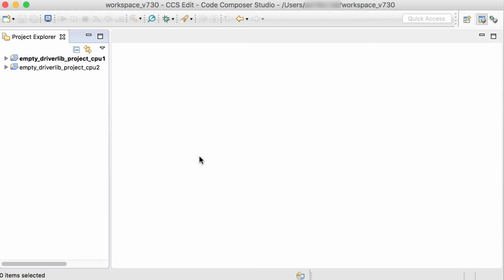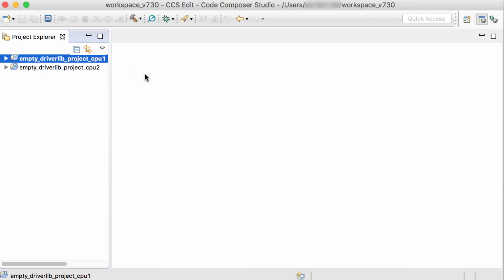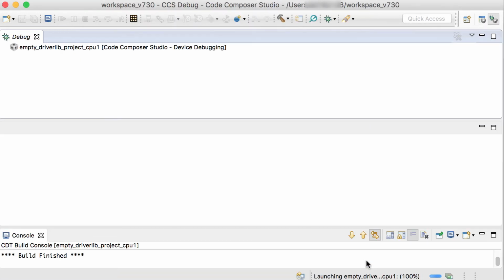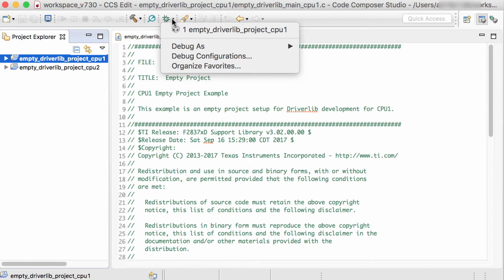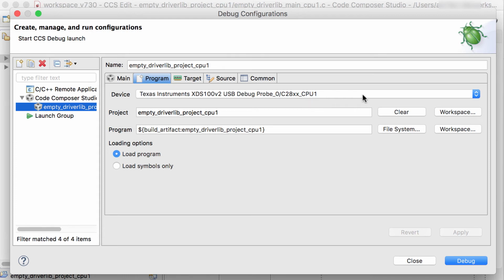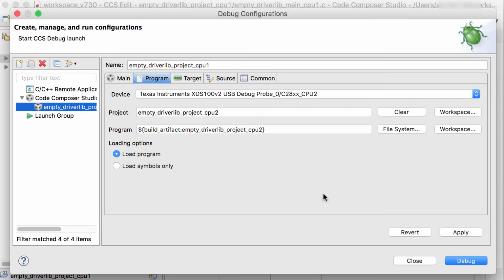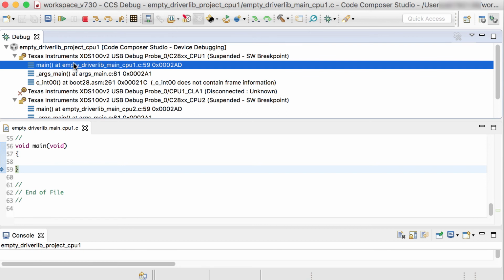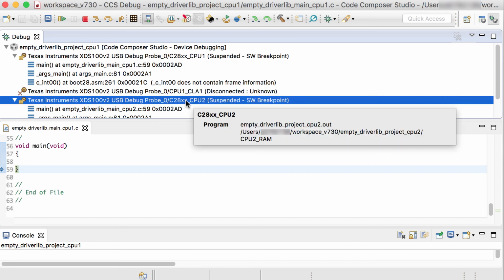Multi-core Debug Launch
It is possible to launch a debug session for muiltple cores and to load different programs on each core automatically by editing the Debug Configuration.